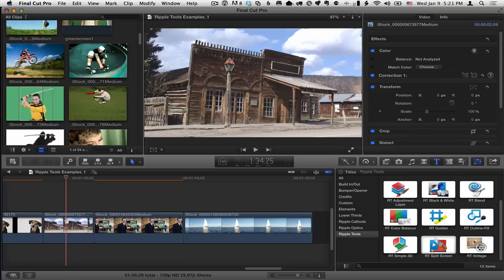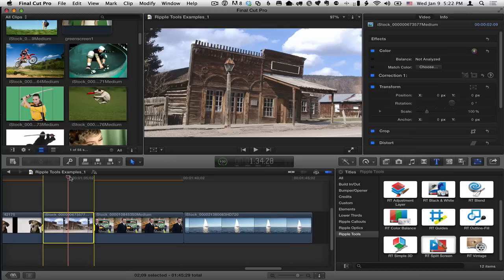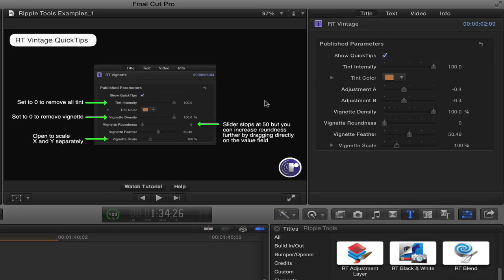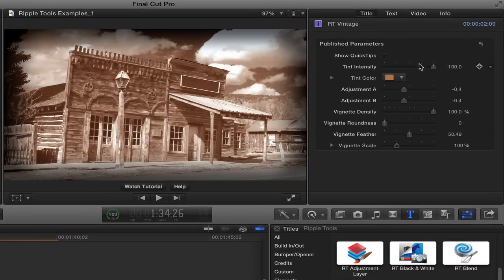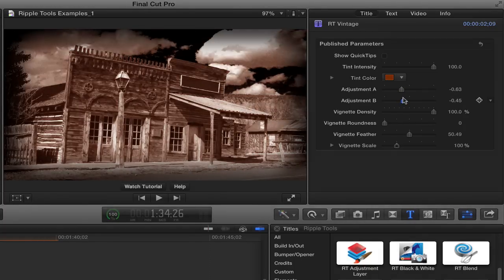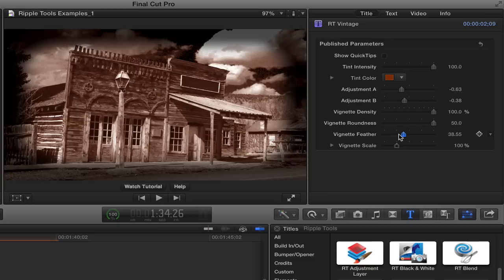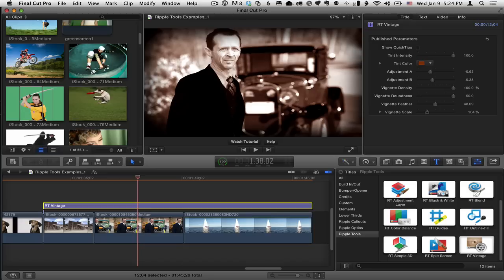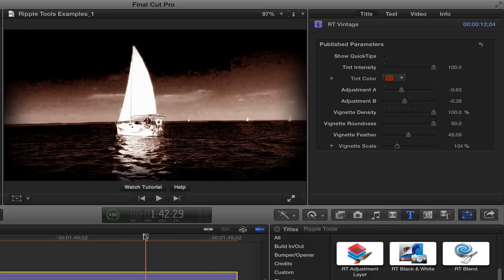Ripple Tools Vintage effect tips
Some tips on how to use the RT Vintage effect, part of the Ripple Tools collection for Final Cut Pro X.